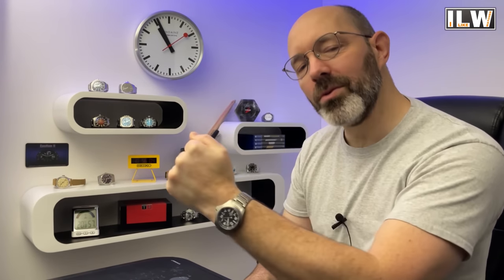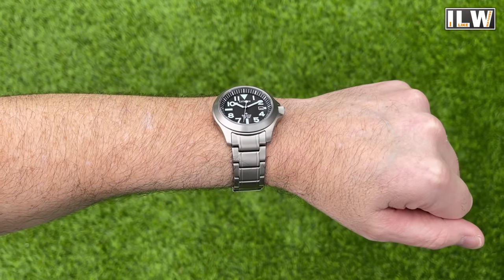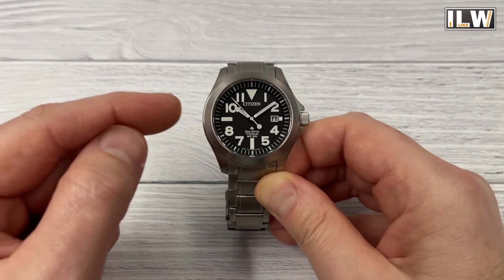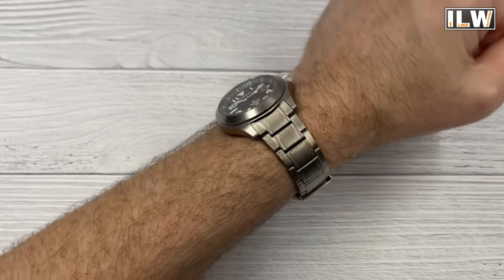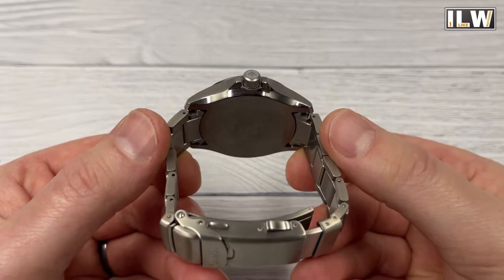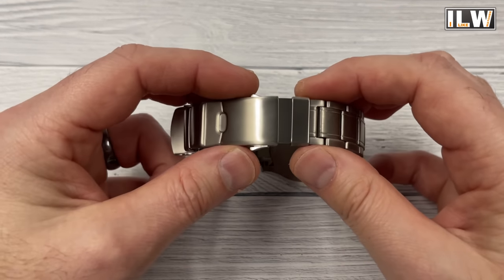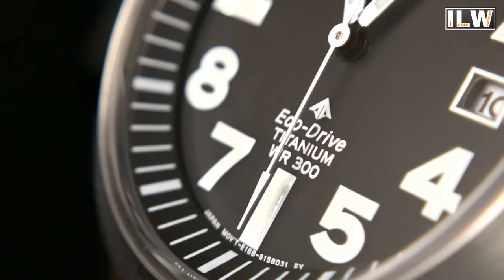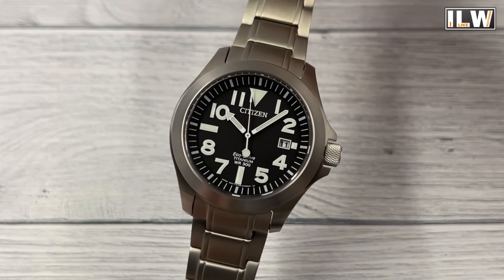Have Citizen Built The Perfect Beater Watch?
In this video I review the Citizen BN0118-55e which I consider to be a purpose built beater watch by Citizen and they have done a really good job. This watch has the perfect specifications to make it the perfect beater!

Here is a link to the watch featured in this video.

And check this out, Jomashop have set up an ILW page listing my favourite watches available from Jomashop.

Francis & Gaye Jewellers
Ryan is there to look after any viewers of ILW so please don't be afraid to contact him using the email below should you be interested in ANY watches! He will absolutely 100% take care of you! (Sadly, he can only send items to the UK and the EU)

ilike_watches_
James Instagram (Exciton watch designer)
JF_watches_99